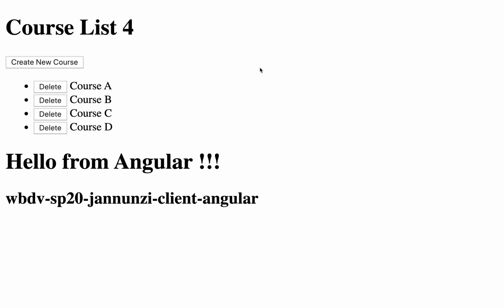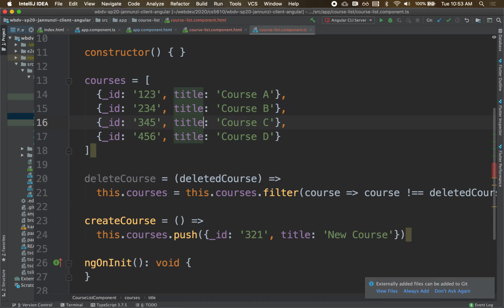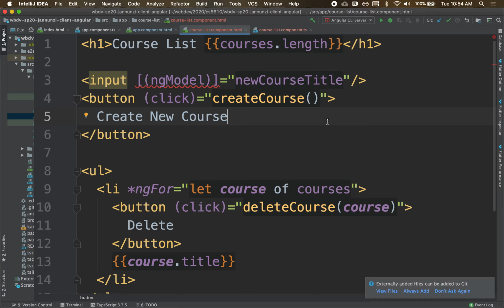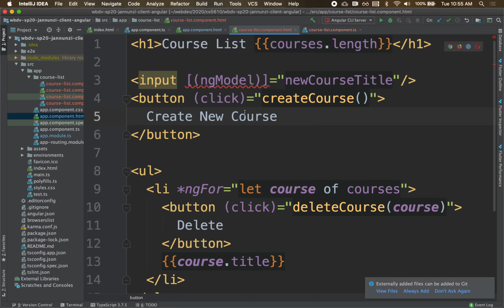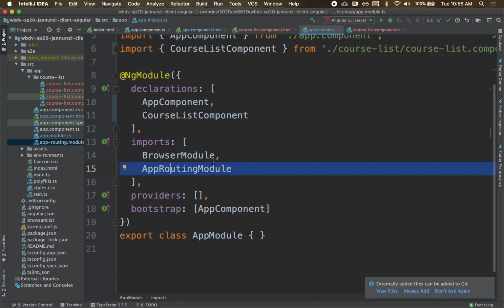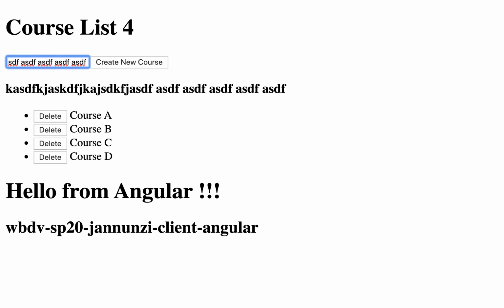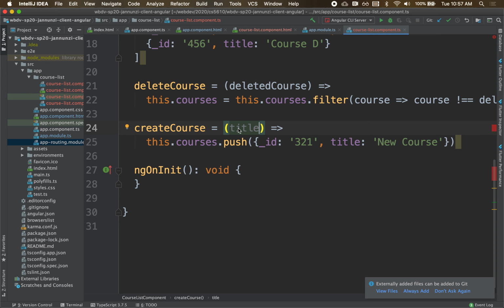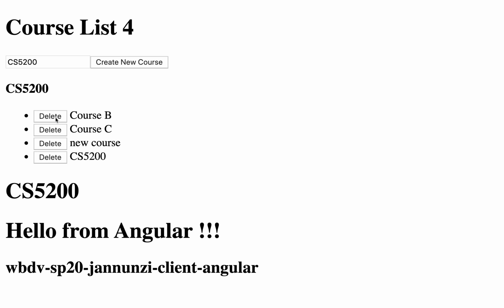Working with form input fields in Angular webdev sp20 10108